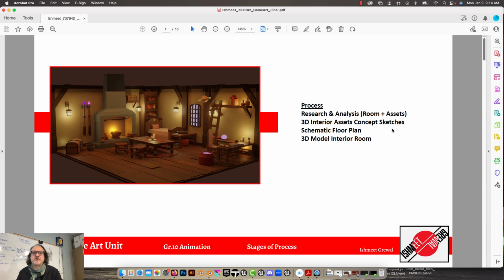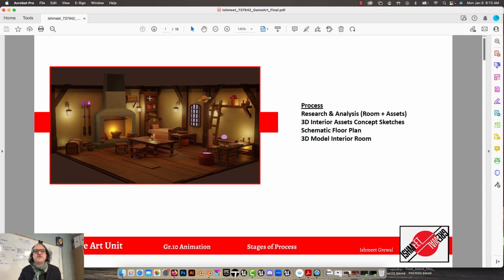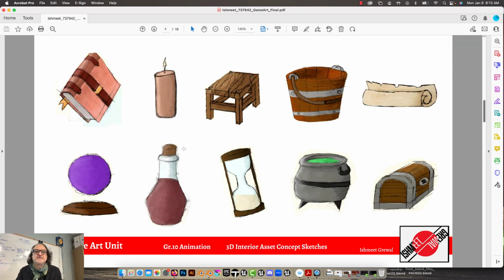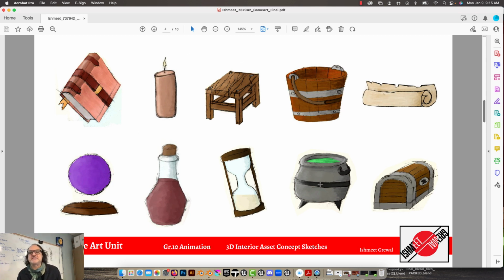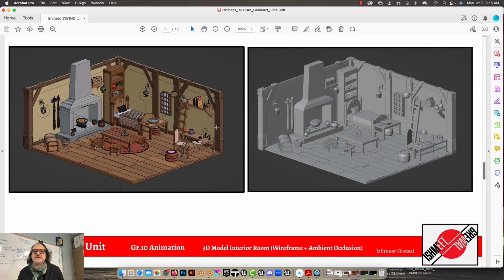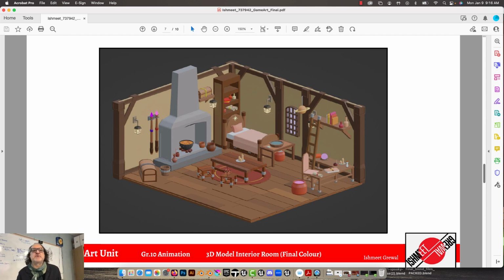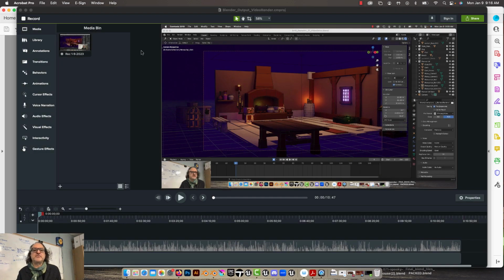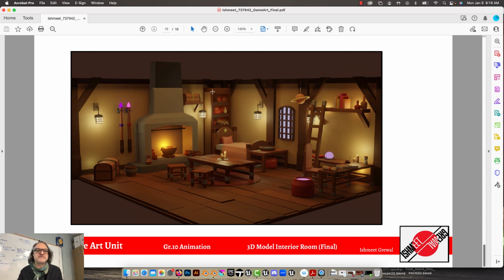Gr10 Game Art Exemplar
PDF Package with all the stages of the project